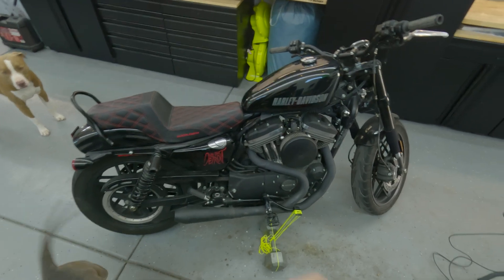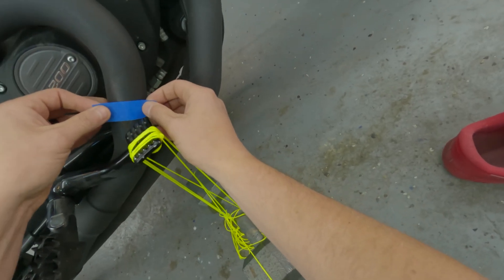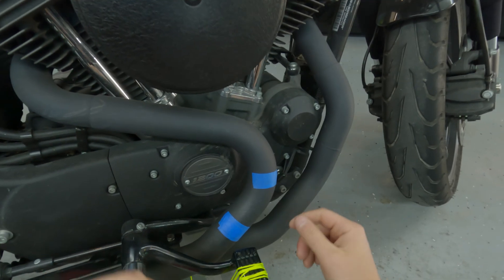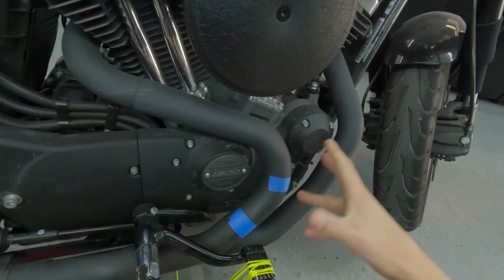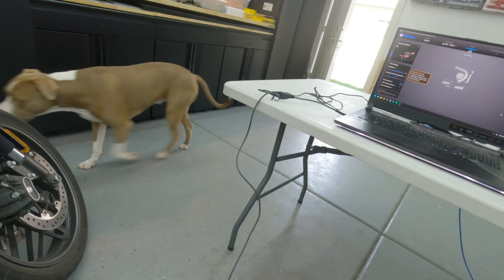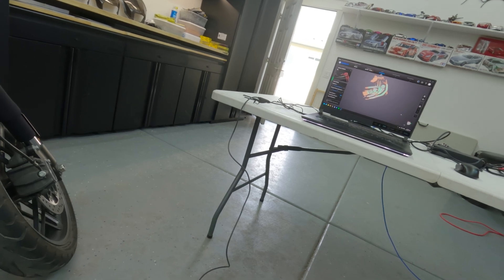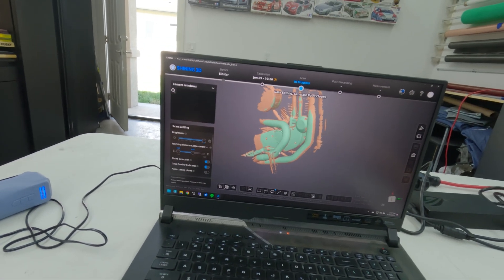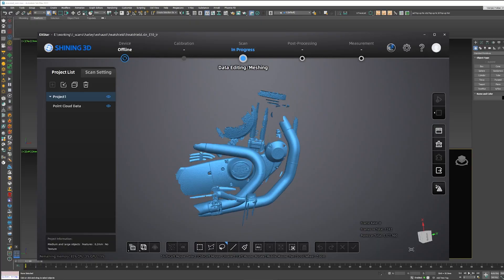How to make a Carbon Fiber Heatshield. Step 1 Scan and Design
I am making a heatshield for my Harley Davidon due to me burning my shoes on the exhaust and figured I would record a how to video of the process.
This is the first step of me scanning the exhaust area and designing the prototype.
Scanner - Einstar
Software - 3D Studio Max